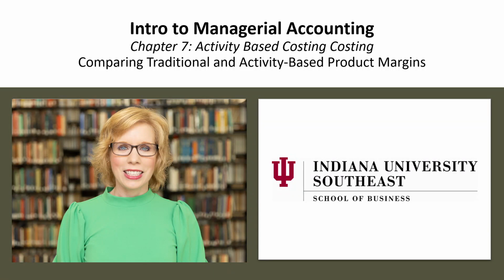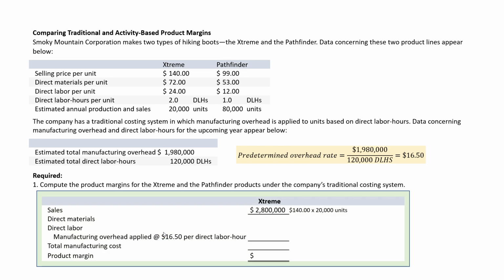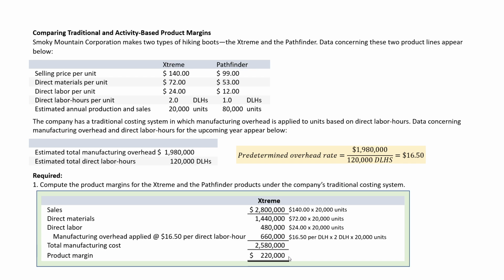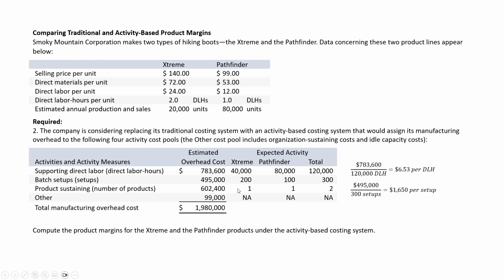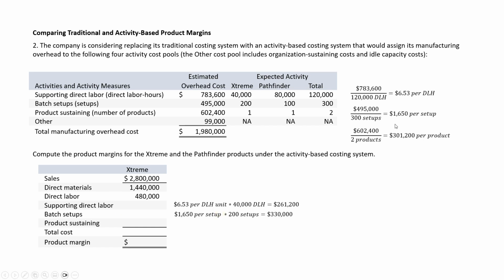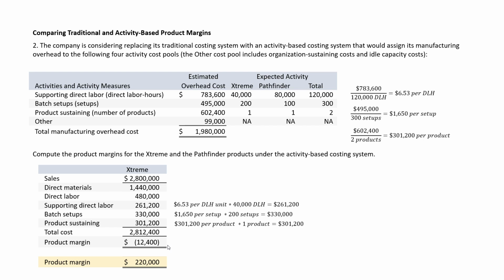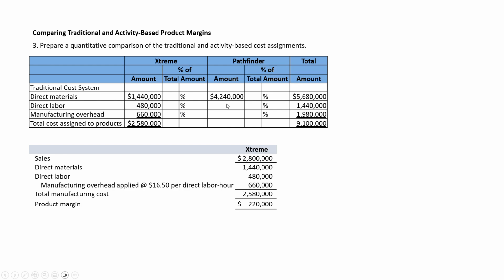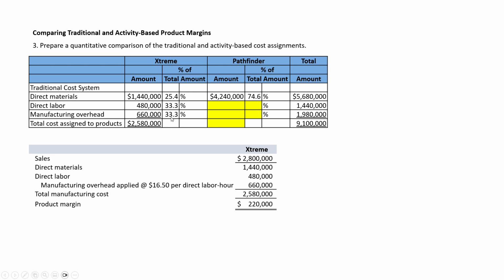CH7: Comparing Traditional and Activity Based Product Margins